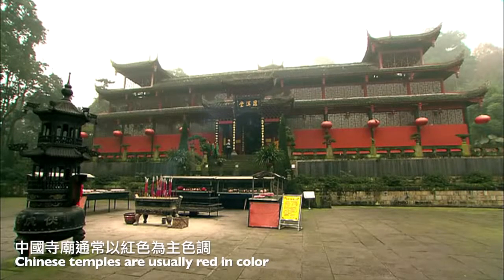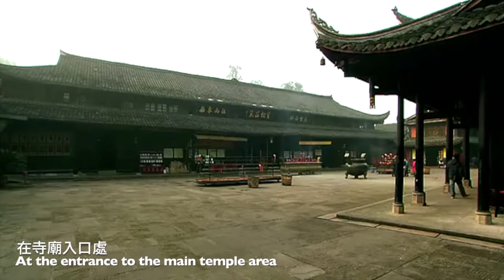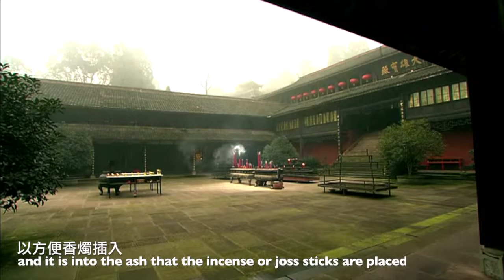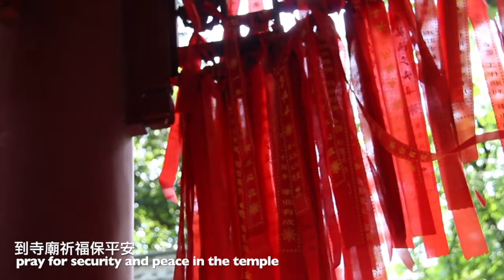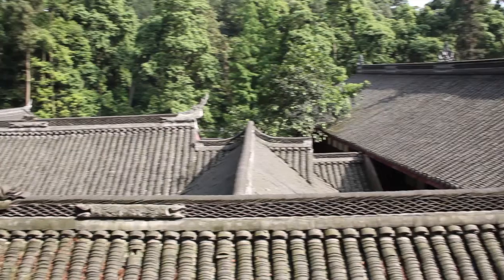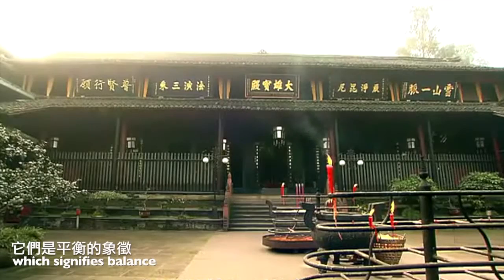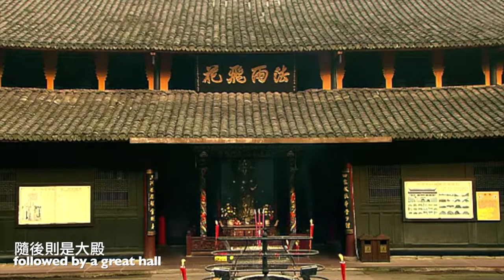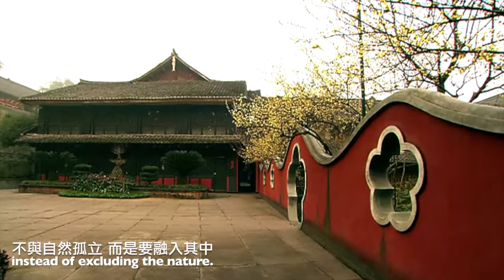寺 Chinese Temple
A short documentary about Chinese temples, a student film made while I was in college in 2012.
Directed                by Jingxi Zhang
Edited                    by Jingxi Zhang
Cinematography  by Qiuding Du
Scripted                by Yanwen Hu
Music Sourced    by Mei Lin
Conducted           by Ke Deng
Subtitle                 by Linlin Zhang
Voice Over           by Jingxi Zhang
*My English speaking is much better now ;)